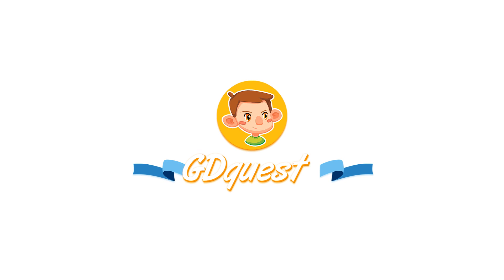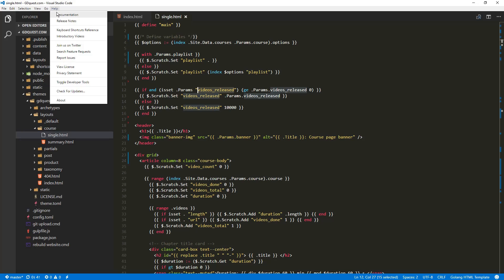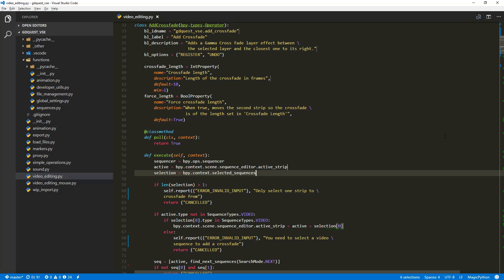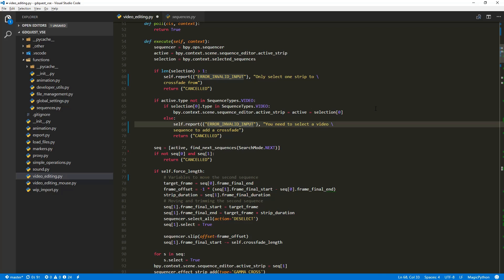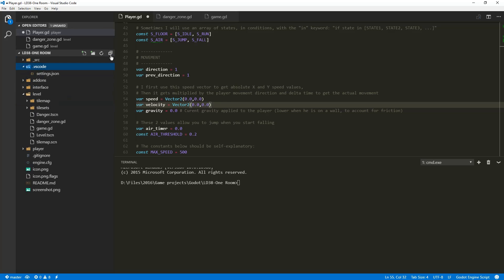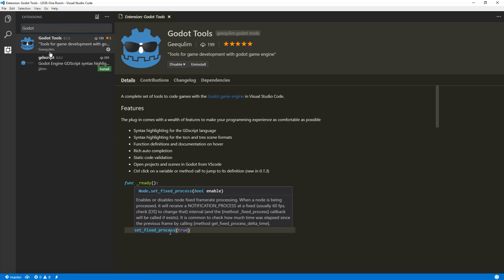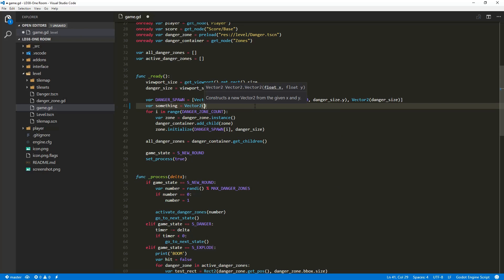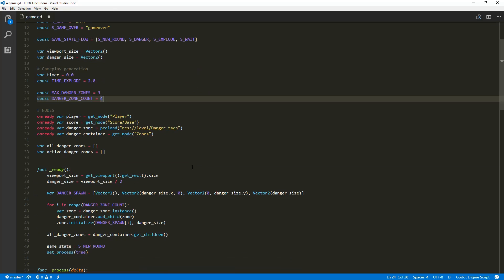Godot tools: How to use VSCode with Godot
Learn how the Godot Tools for Visual Studio Code offer a powerful alternative to the native script editor.
To install the Godot Tools extensions, in VSCode, go to the extensions tab (Ctrl Shift X) and search for "Godot"
0:45: Why VSCode?
2:24: Useful features in VSCode
8:08: Godot Tools overview

GDQuest is a place for you to learn the techniques of professional designers. I focus on open source technologies to help creators from all around the globe improve their skills. The best part: a lot of the knowledge you'll gain watching the videos applies to other programs as well.